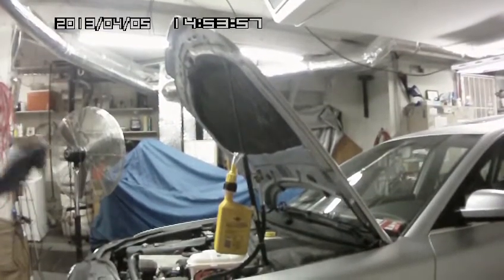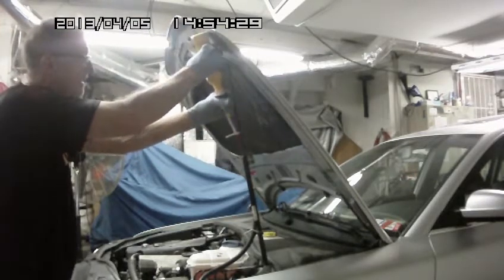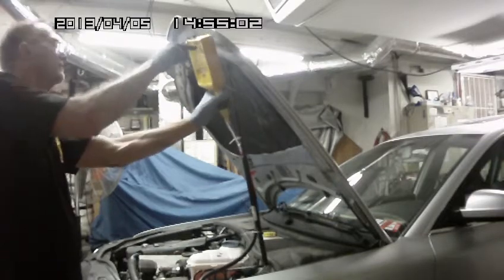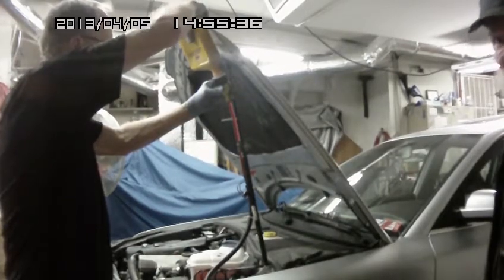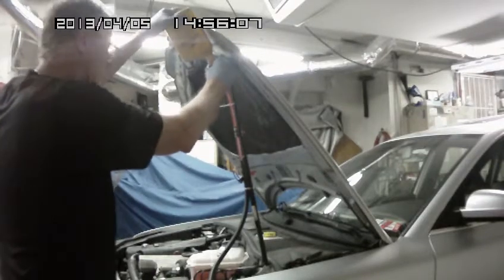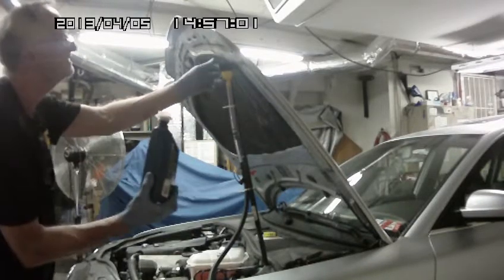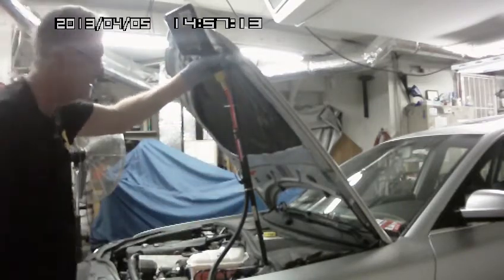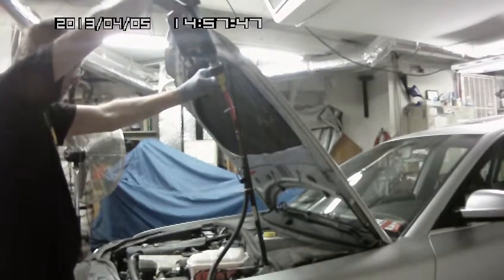refilling the VV Passat Transmission fluid pan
home procedure to refill 2003 VW Passat transmission , when working alone